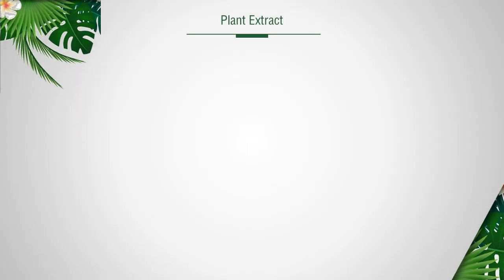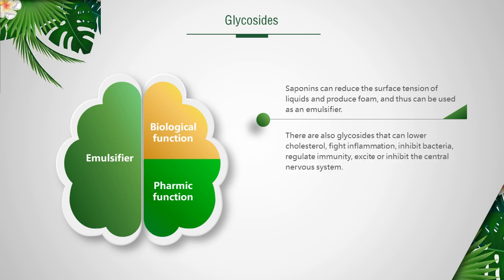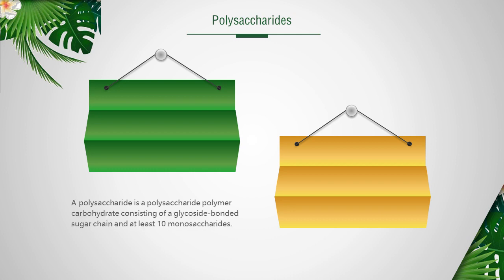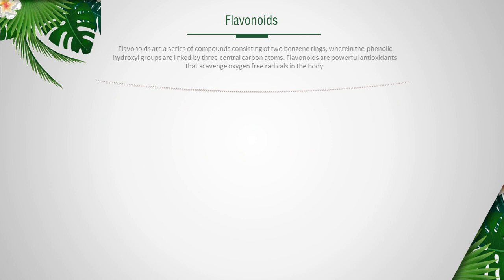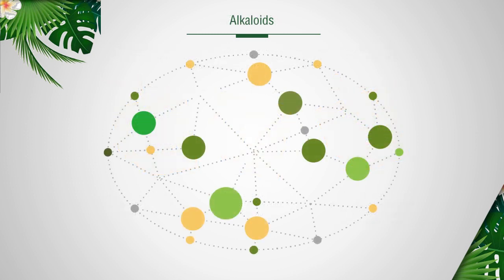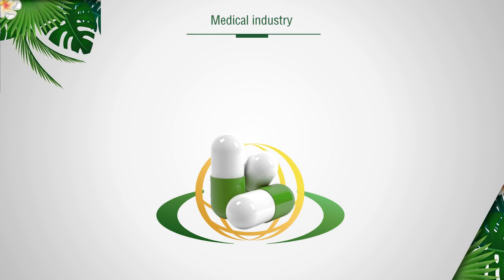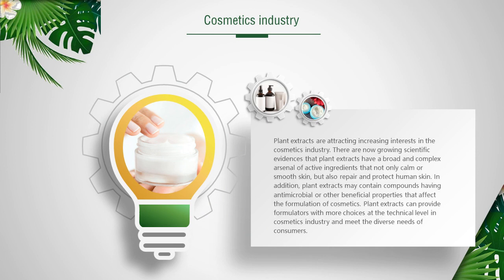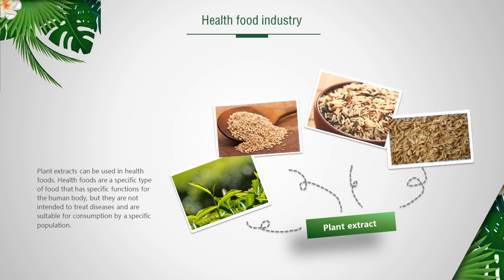Plant Extract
A plant extract is a substance or active substance of a desired property extracted from plant tissue by treatment for a specific purpose.